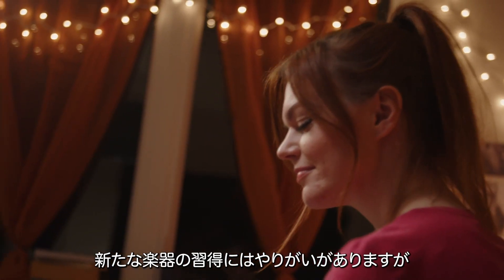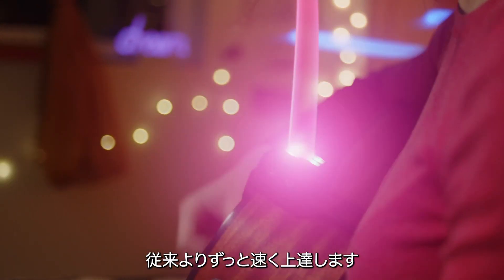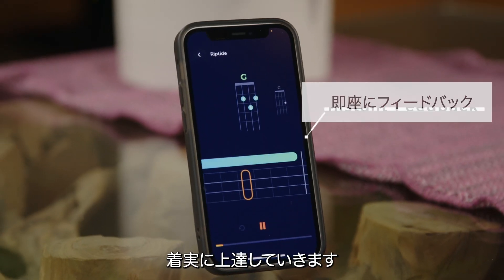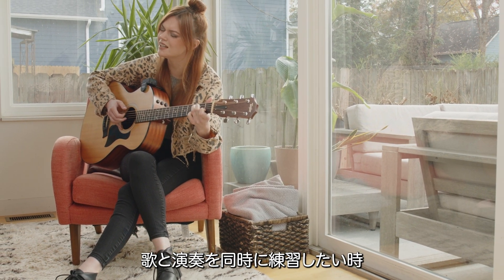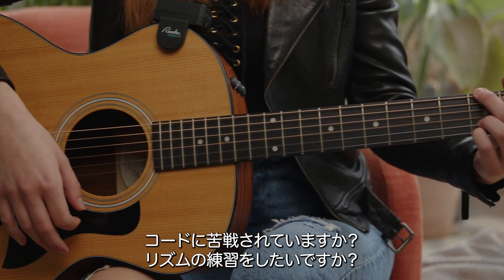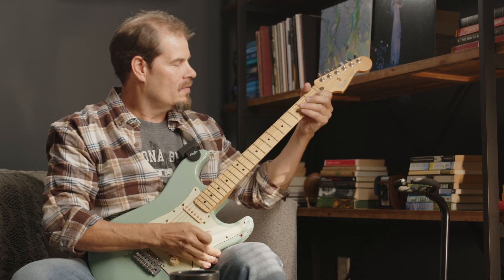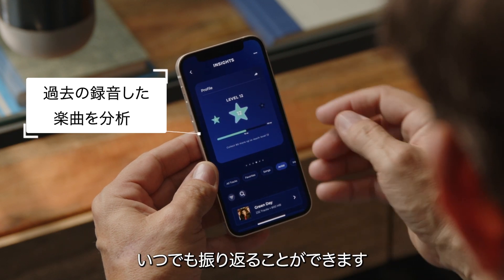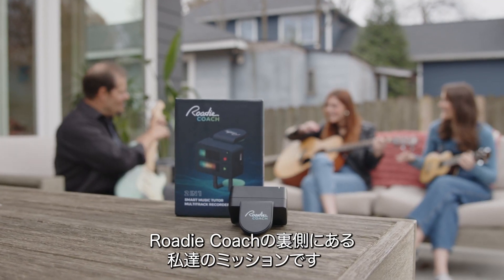Roadie Coach｜ギター、ウクレレ、歌の上達が早くなる♪スマートデバイス【クラウドファンディング | Kibidango（きびだんご）】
※このプロジェクトは、KibidangoとGREEN FUNDINGの共同開催プロジェクトです。

Roadie Coachは、楽器に取り付け、アプリを通して、楽曲をフルで演奏できるようになるまでサポートをするデバイス。

ミュージックチューター、スマートレコーダー、MIDIコントローラー、3つの機能を搭載。

【自分のペースで学べ、上達が早くなる】

◎演奏を録音し、上達具合を可視化
◎レベルに合わせたフィードバック
◎膨大な楽曲から選曲可能
◎練習の成果を共有

移調やエフェクト効果も活用し、音楽をもっと楽しもう♪